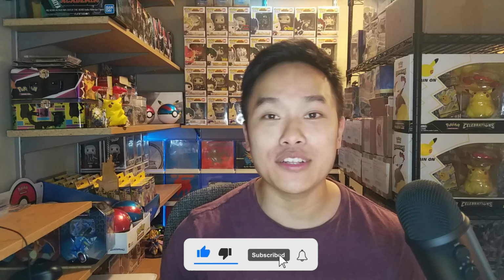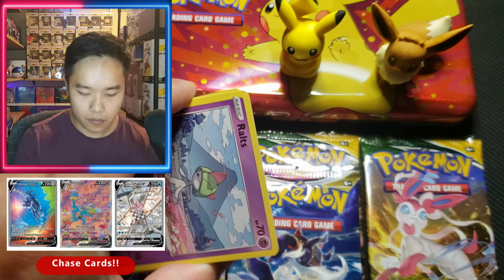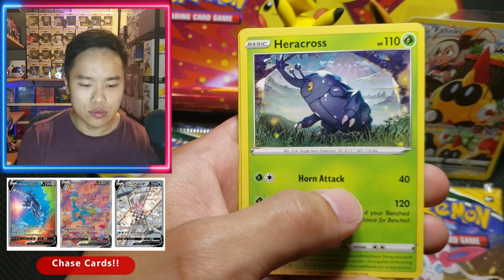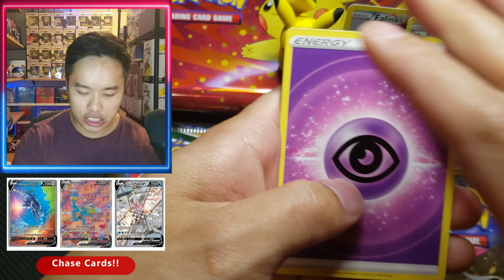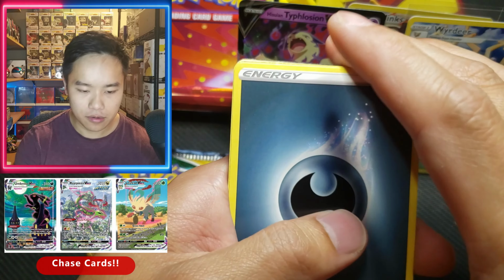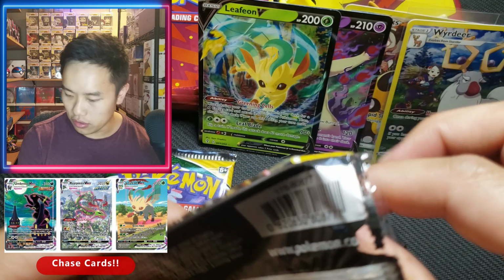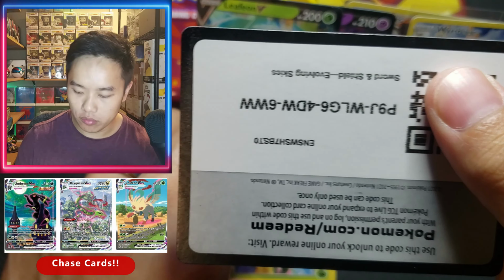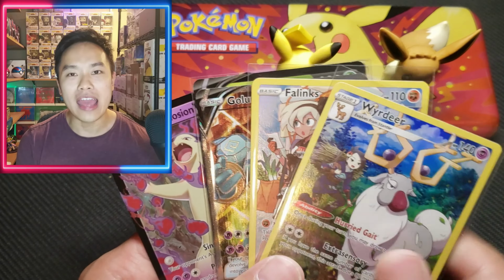Opening Pokémon Back To School Pencil Case and Erasers! These are Loaded With Hits?!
We got the Pokémon Pencil Case, Pokémon Eevee Eraser, and Pokémon Pikachu Eraser to open in this video. For some reason I managed to get a hit with each booster pack except one! I have some friends open them too and managed to get a hit from one of the packs at least. Are these loaded? Let me know your pull ratios in the comments below!

Love you all and God bless!!